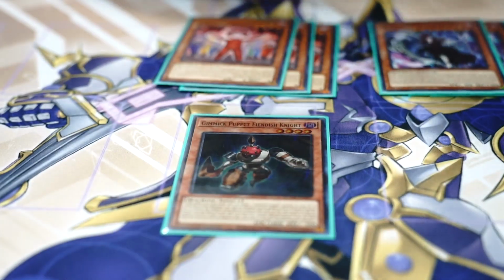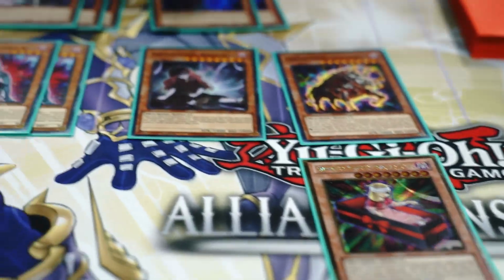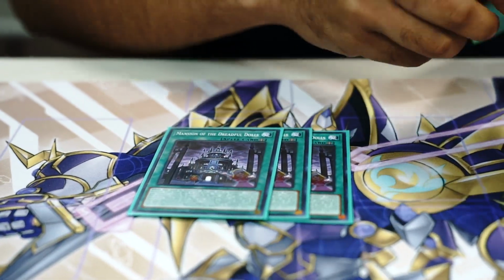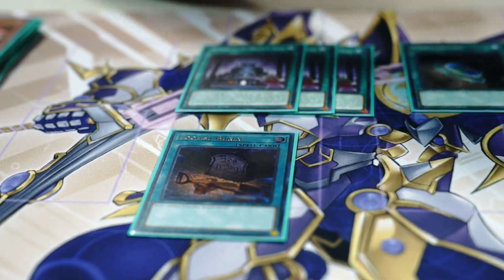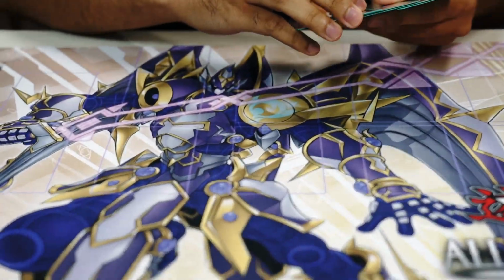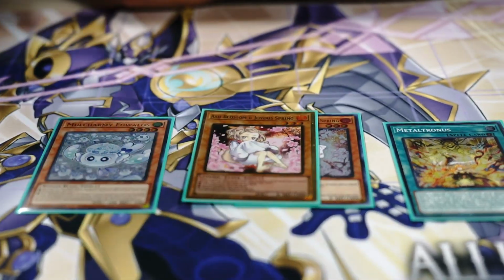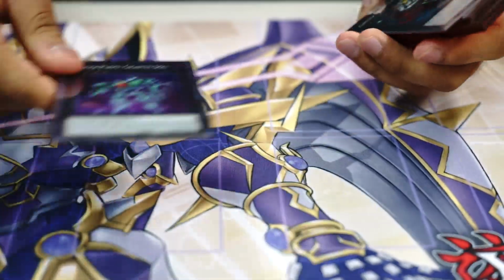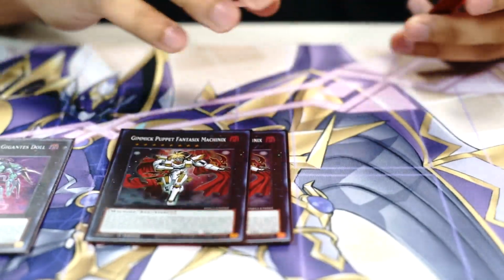Gimmick Puppet Deck Profile | Yu-Gi-Oh! Local New Prerelease Tournament | Karan X-1 - April 2025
Karan comes back to the channel to showcase his deck list he gotten 2nd with at our Alliance Insight prelease!

Feel free to follow me as well on Twitter - Twitter.com/AllPureYgo